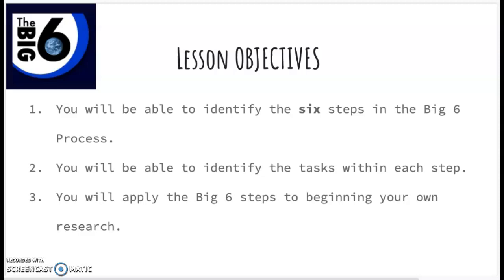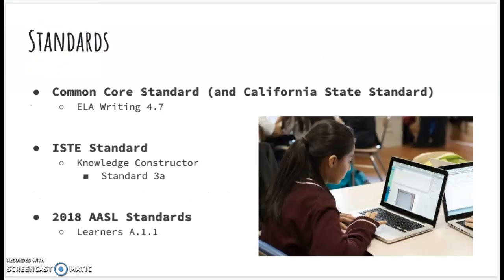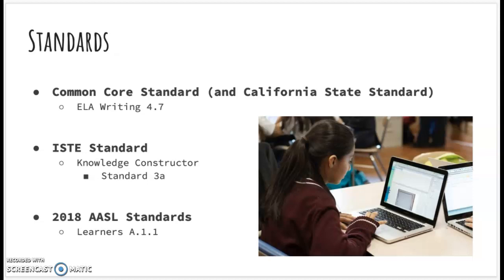Introduction Video Big6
Introduction Video to the Big6 Research Method Blendspace Lesson